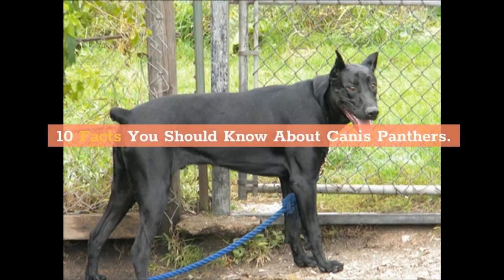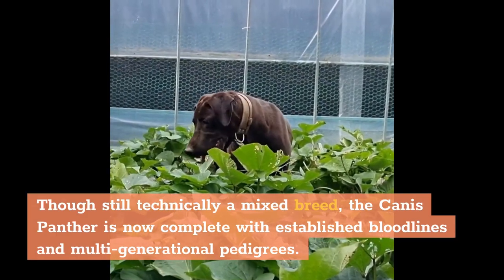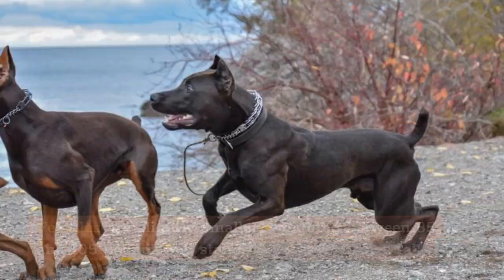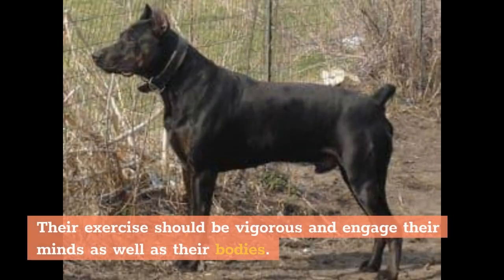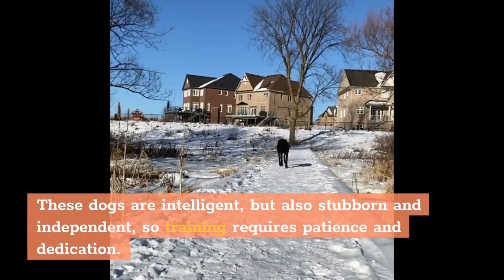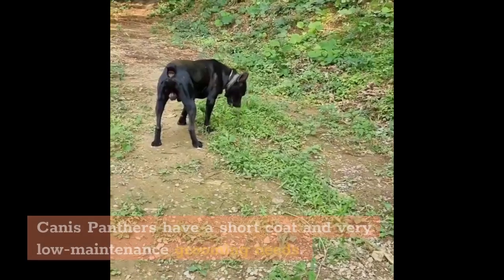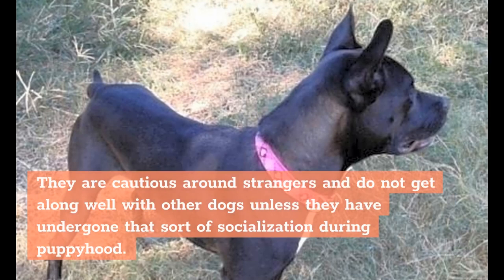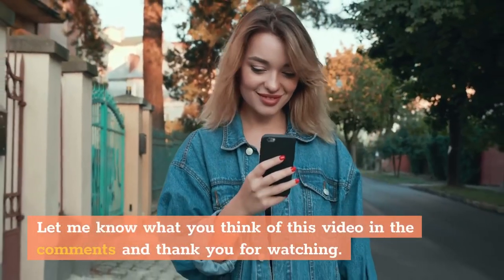Canis Panther Dog Breed: 10 Amazing Facts You Must Know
Hi, In this video, we are talking about canis panther dog breed facts

Chapters of this video:

0:00 - Intro
0:27 - Fact 1
1:02 - Fact 2
1:35 - Fact 3
1:58 - Fact 4
2:35 - Fact 5
3:11 - Fact 6
3:49 - Fact 7
4:29 - Fact 8
4:55 - Fact 9
5:39 - Fact 10